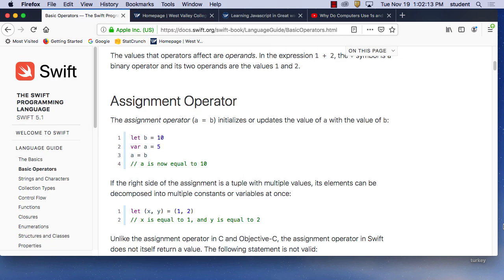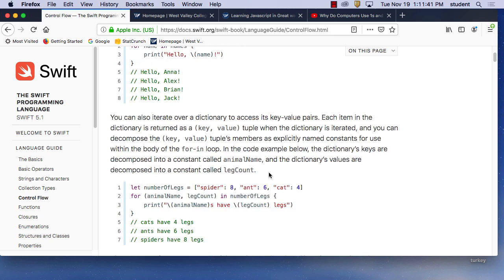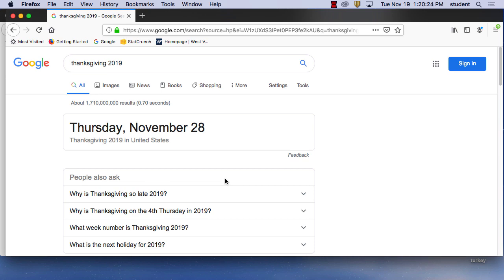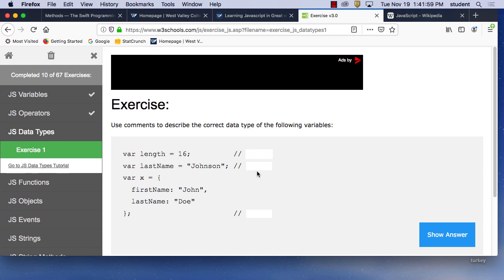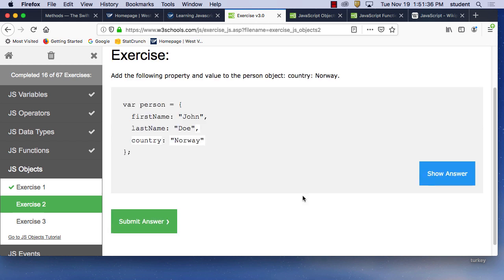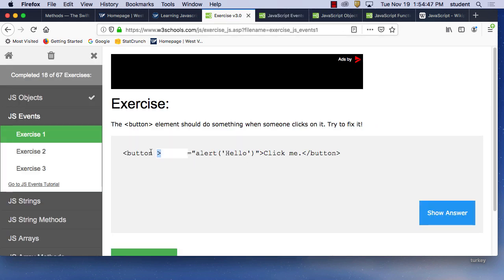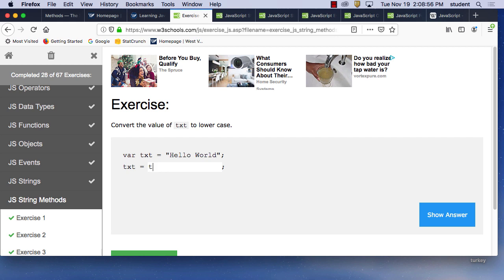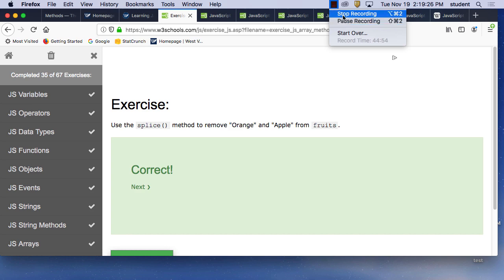intro_to_programming